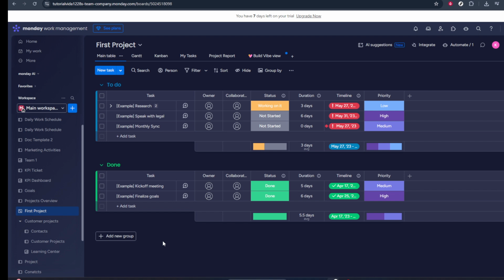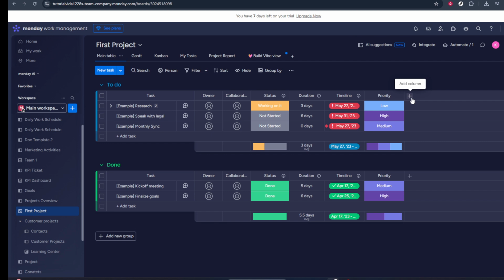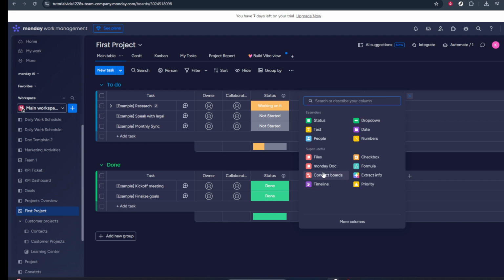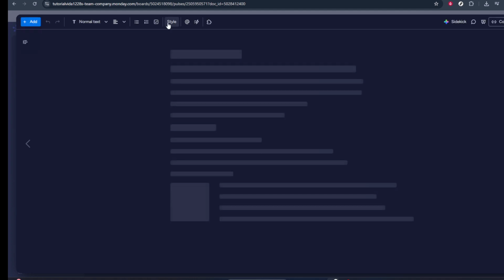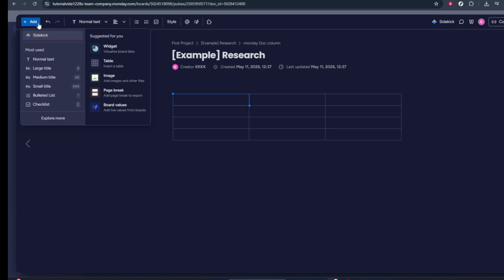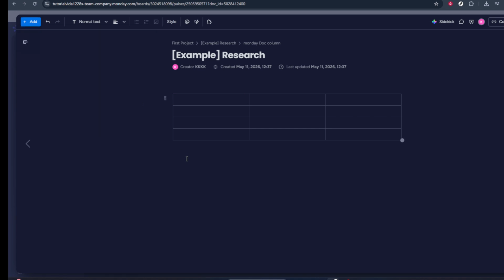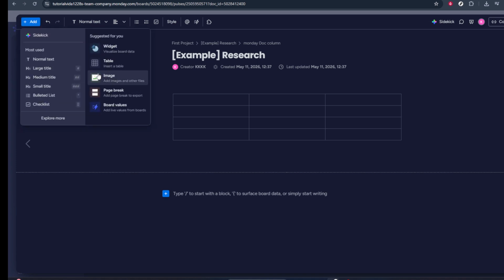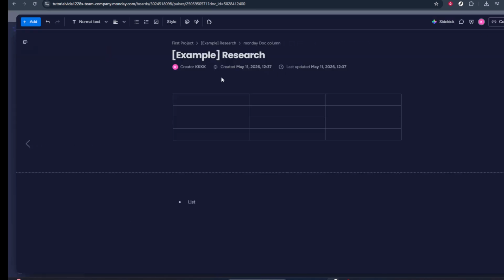How to Use Monday Docs in Monday.com | Full Guide 2026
In today’s tutorial, I’ll show you how to use Monday Docs in Monday.com for better collaboration, note-taking, and project organization. Learn how to create, edit, and share docs directly within your workspace.